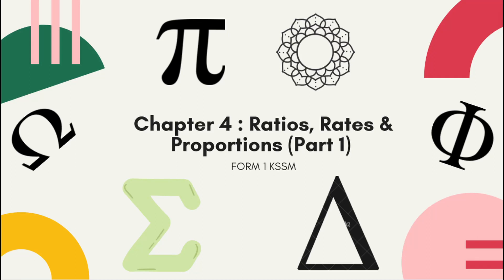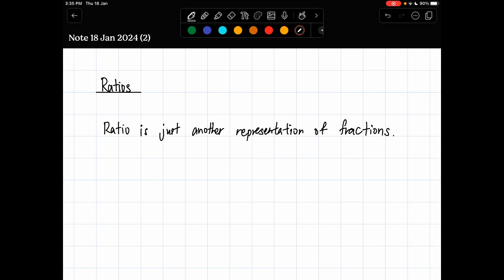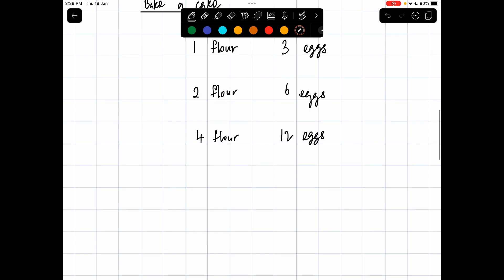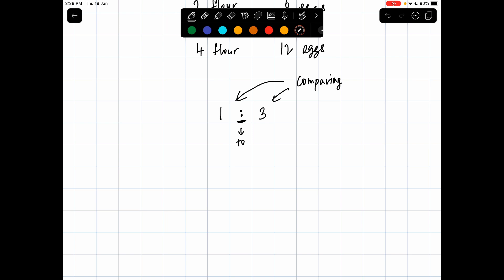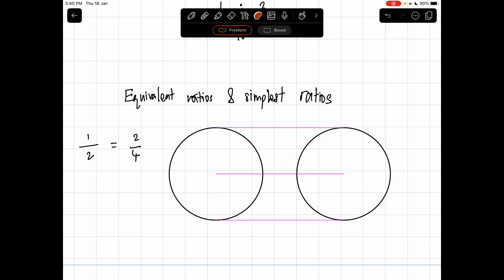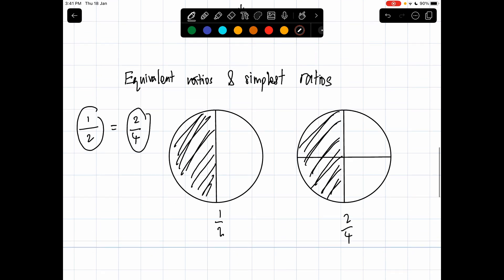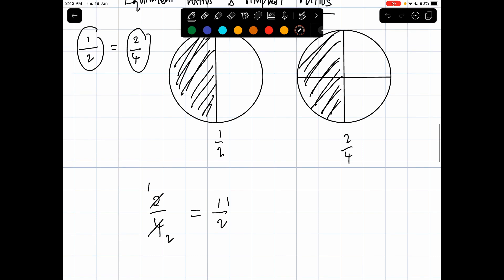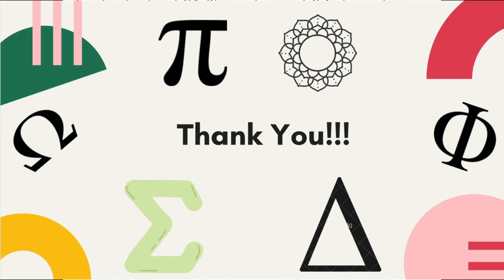Mathematics Form 1 KSSM - Chapter 4 (Ratios, Rates & Proportions) - Part 1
Hello, everyone. In this video, we are diving into the ratios and the fundamental concept behind it.

Hopefully, you find this channel useful and have a good one. Bubye!